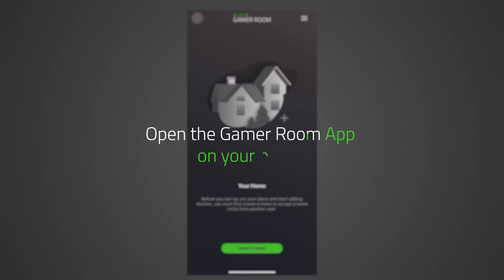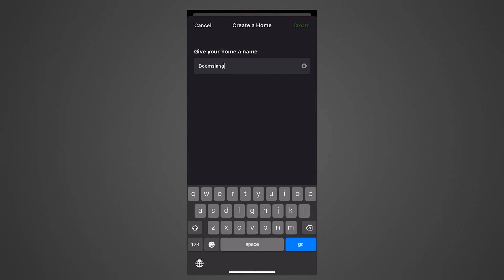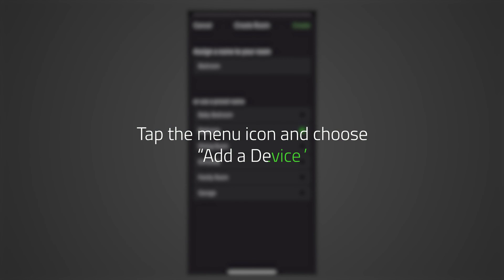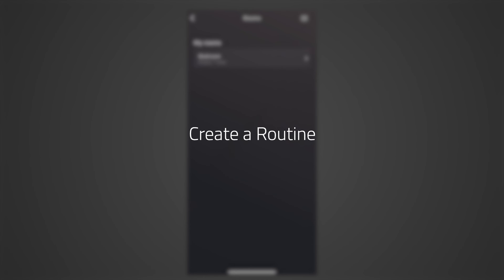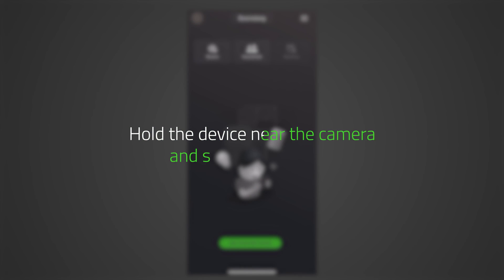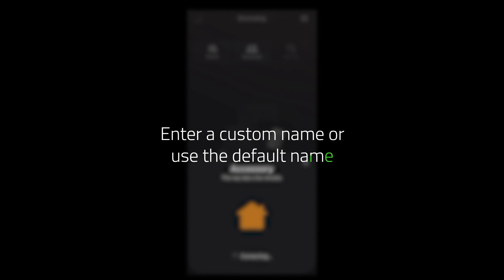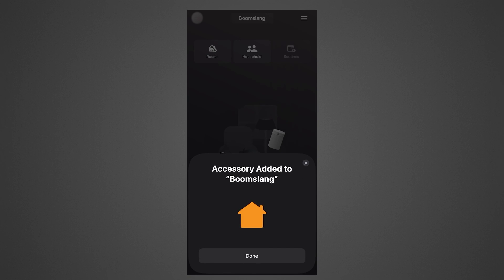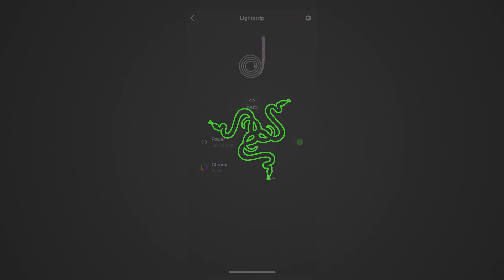How to set up your Razer Aether device in the Razer Gamer Room App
This video will guide you in setting up the Razer Aether Series.